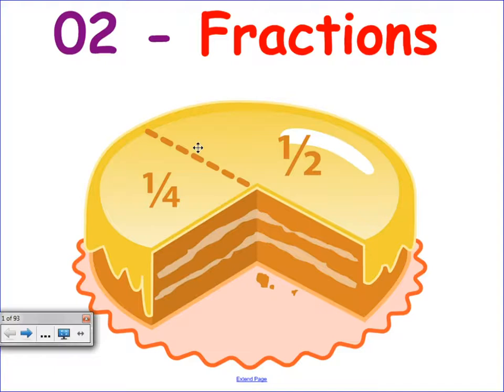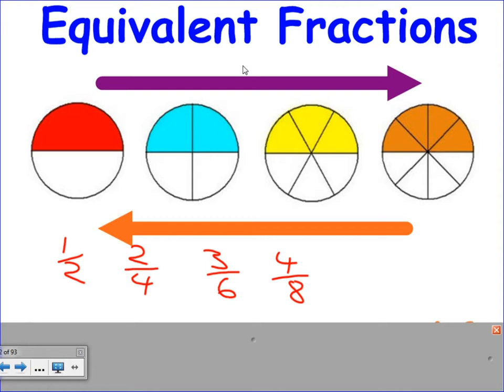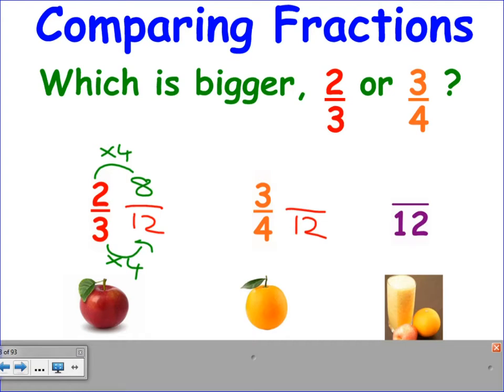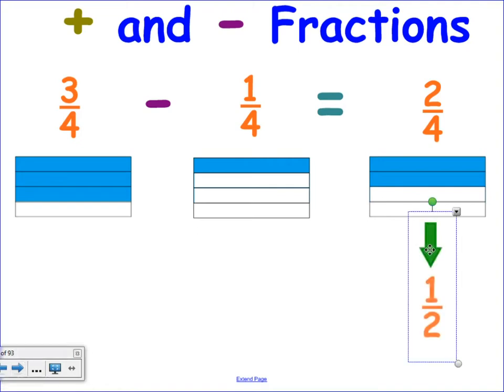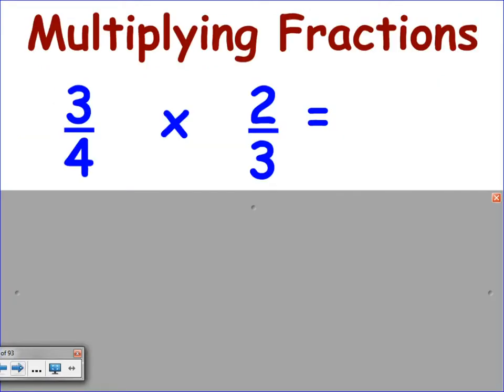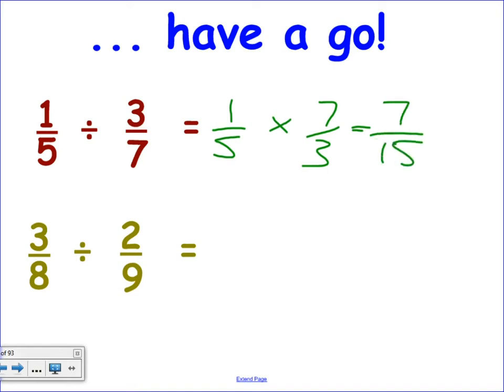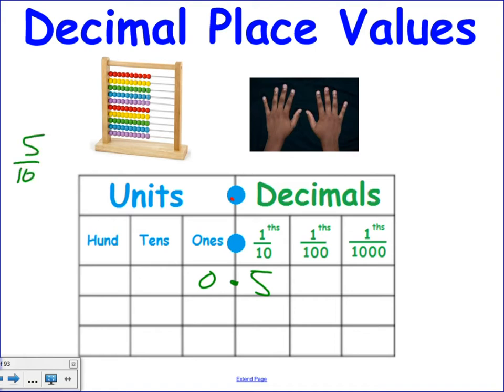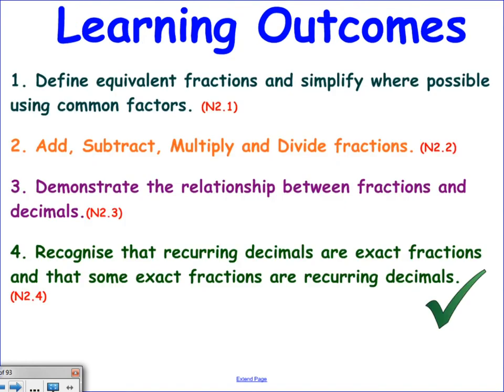02 Fractions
GCSE Maths lesson for Week 2 covering Equivalence, Adding, Subtracting, Dividing and Multiplying Fractions. Also covers Reciprocals, Fractions to Decimal conversions and Recurring Decimals from Fractions.